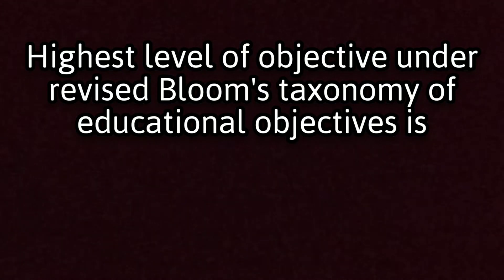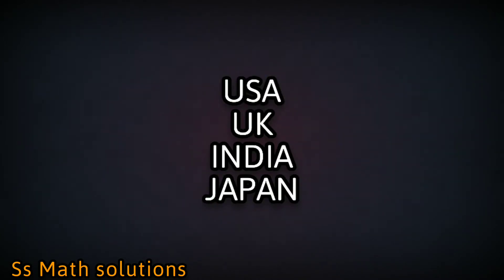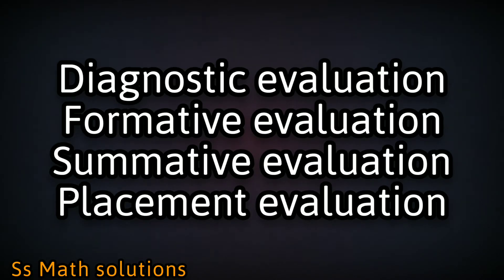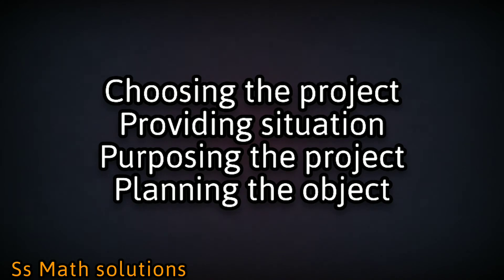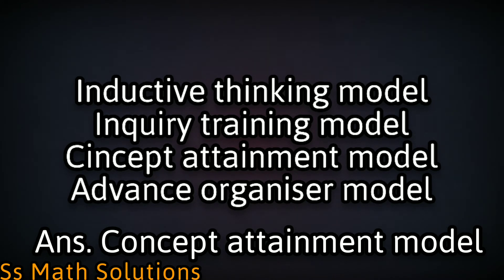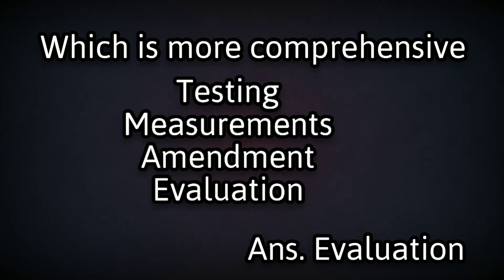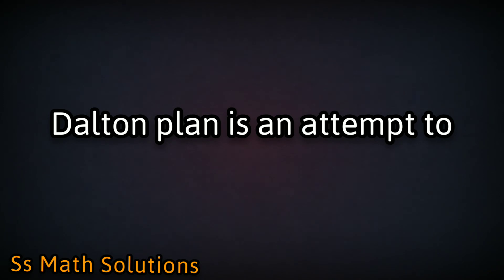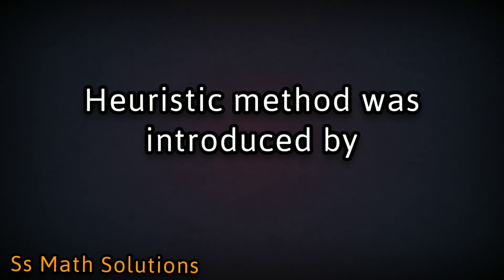K tet category 3/ C Tet Mathematics Pedagogy questions and answers Part 1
In this video i am sharing k tet category 3  Mathematics questions and answers.
Your support is my inspiration🙏